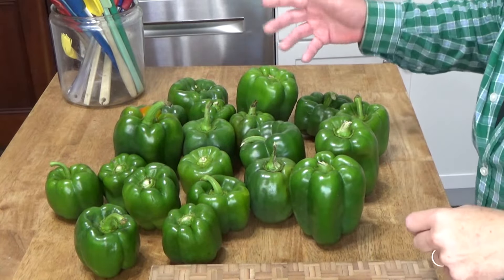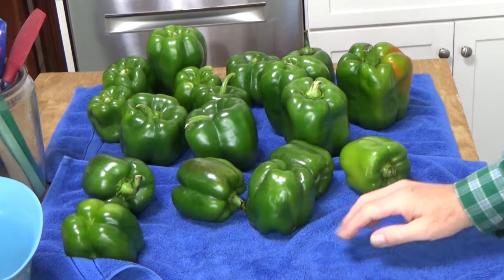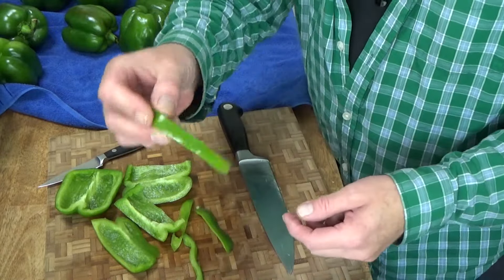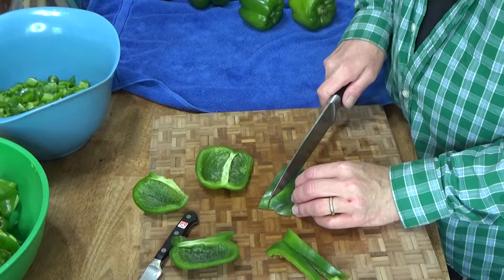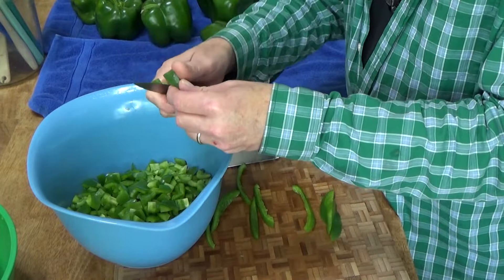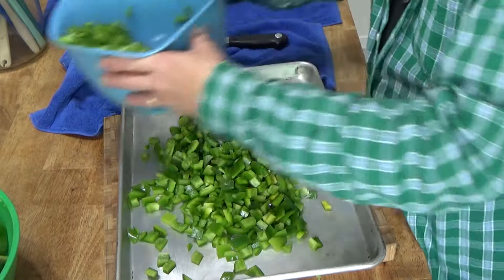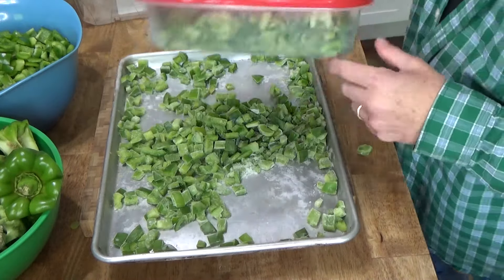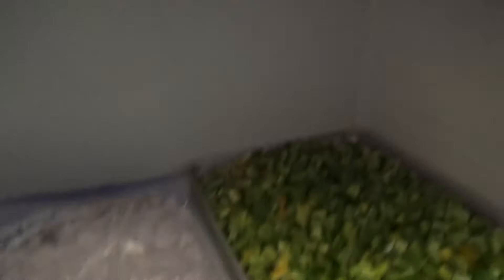How to Freeze Bell Peppers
Bell peppers are among the easiest produce to freeze, as they do not require prior blanching. Just wash, cut, flash-freeze and bag!